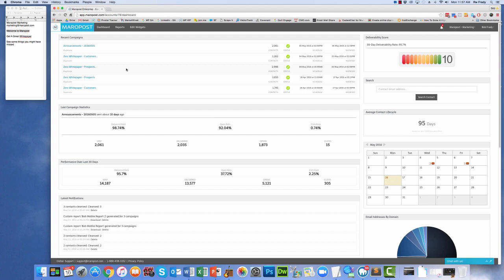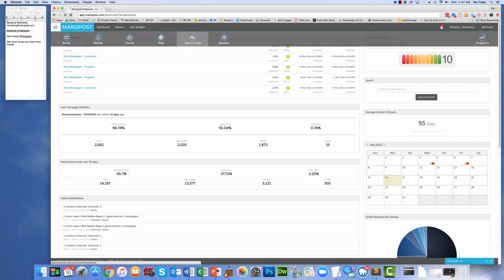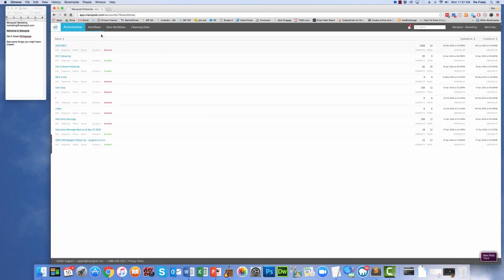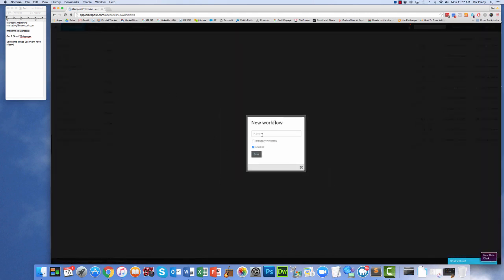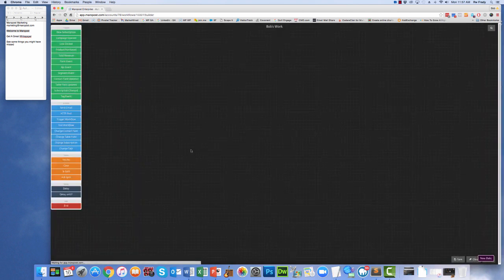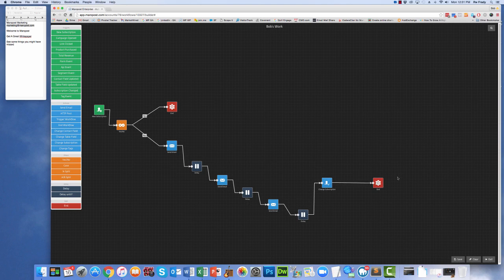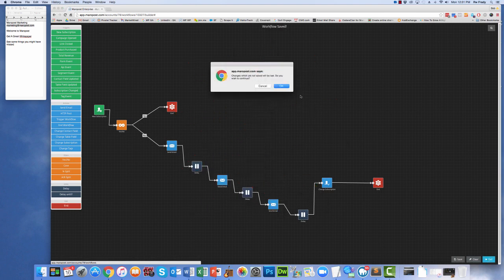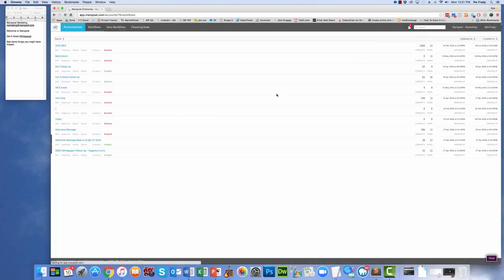How To Create A Workflow Automation using the Best Software Solution Tool MaropostCommerce For Sale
Buy this Best Software Solution Tool Ecommerce Platform to build, optimize and grow your business OR See More on FEBlogStore.Blogspot

Buy us 4 Coffee a day in to Include Your Products & Services in our websites, social media, email and more or let us negotiate in

Do you want someone to buy you a coffee?

List of More than 152 Different Best Software Tools with different industries functionalities.